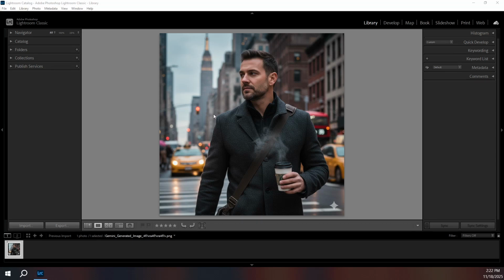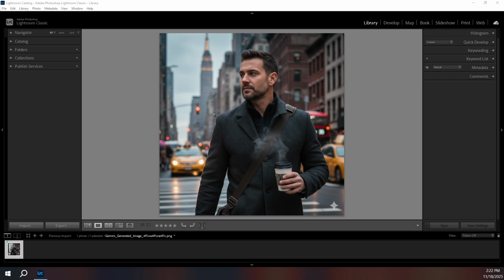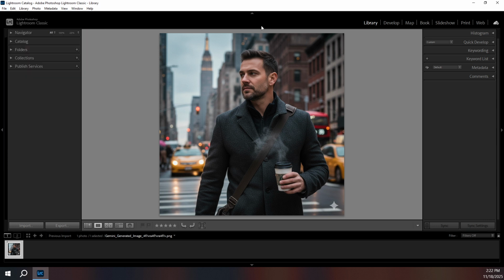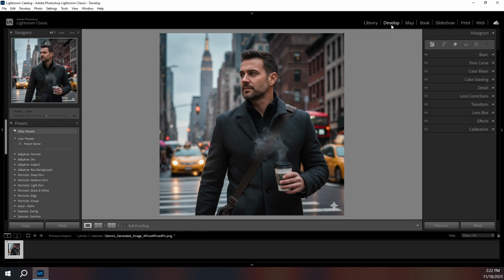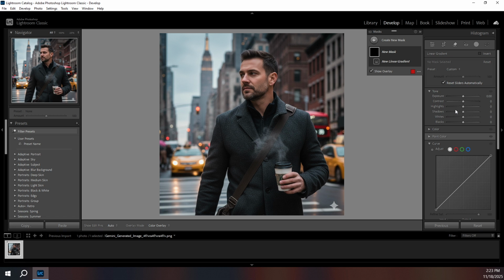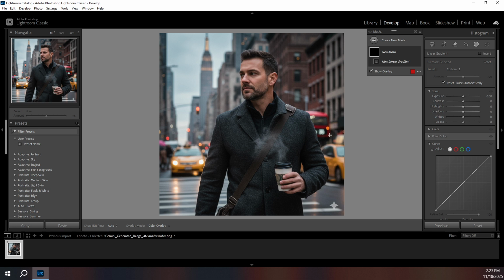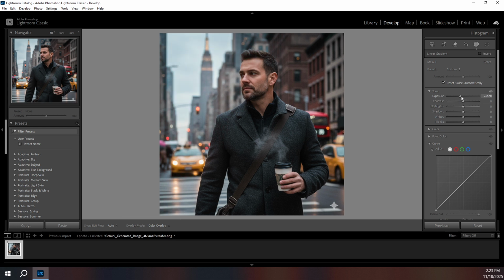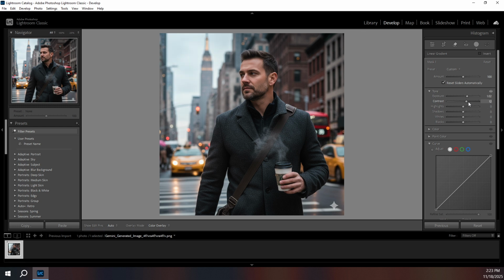How To Make Cinematic Photo Masking In Lightroom [2026 Guide]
How To Make Cinematic Photo Masking In Lightroom

In today's video, we cover lightroom tutorial, photo masking, cinematic photography, editing in lightroom, lightroom tips, photo editing techniques, creative masking, photography editing, cinematic effects, lightroom presets, photo manipulation, photography tricks, visual storytelling, editing skills, digital photography, photography workflow, lightroom basics, photo enhancement